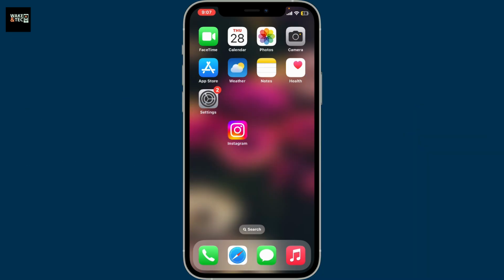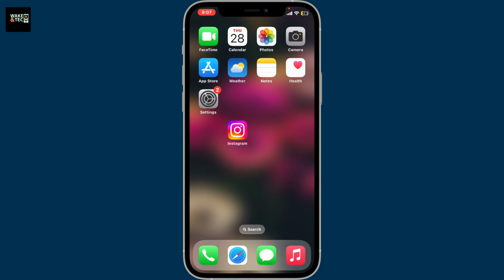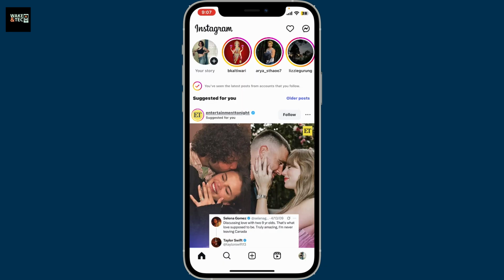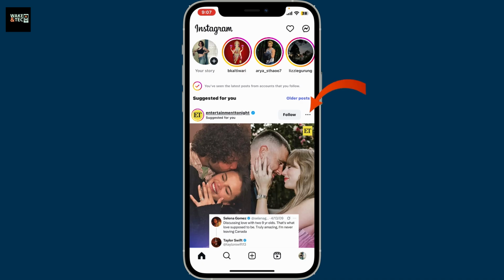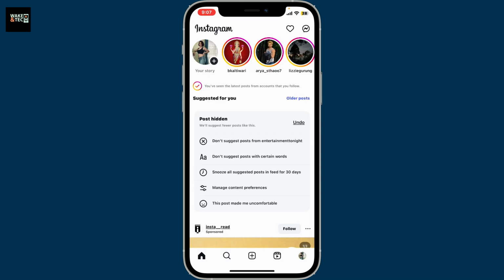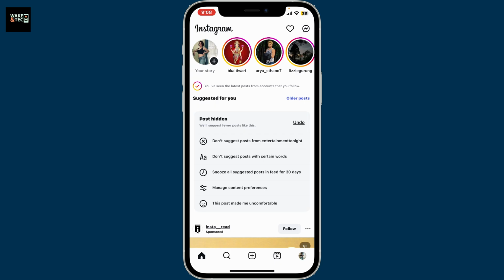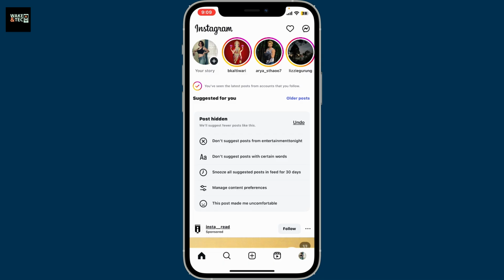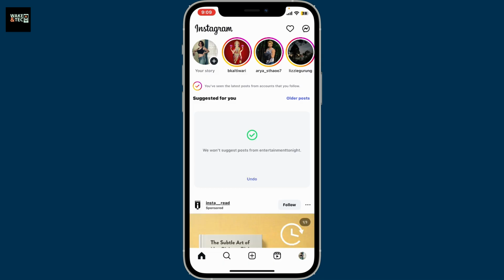How to Hide Suggested Posts on Instagram (2025 Guide)?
Want to take control of your Instagram feed? In this step-by-step tutorial, I’ll show you exactly how to hide or filter suggested posts on Instagram in 2025. With Instagram’s latest updates, you can now customize your feed and reduce the number of unwanted suggested posts, so you see more of the content that actually matters to you.